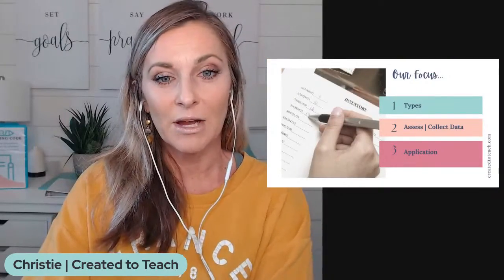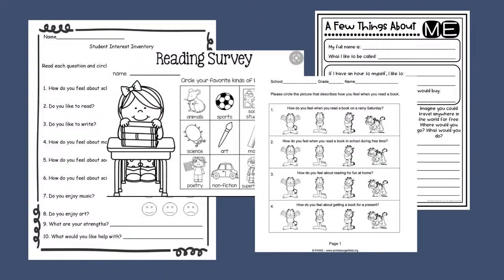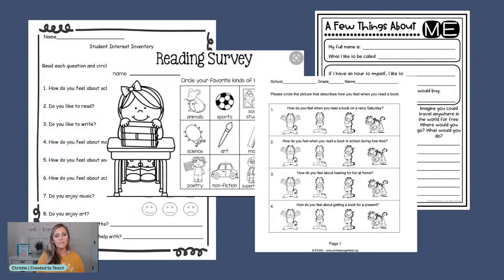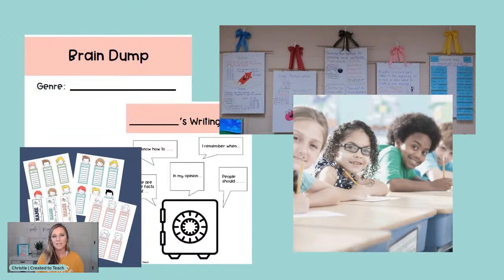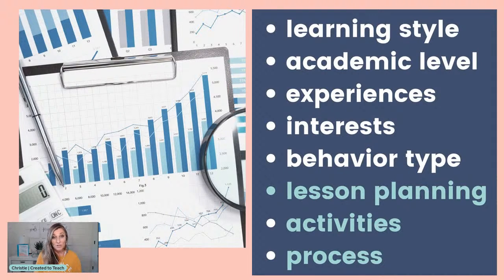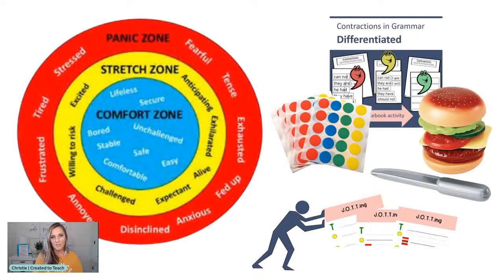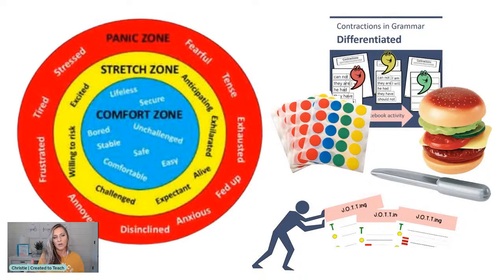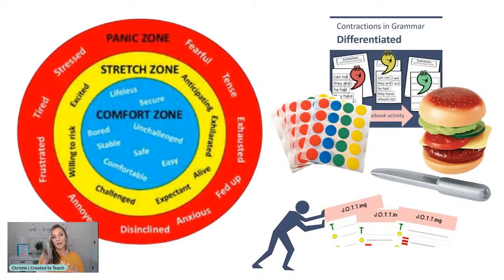Interest Inventory For Homeschool Students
Come and hear about the different ways to engage your homeschool students to motivate them to write and enjoy the art of doing so.